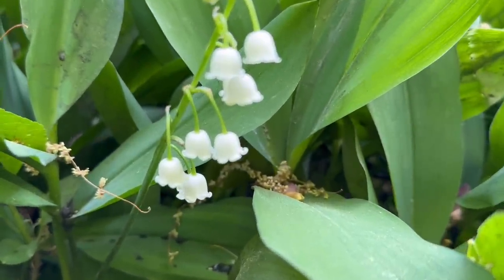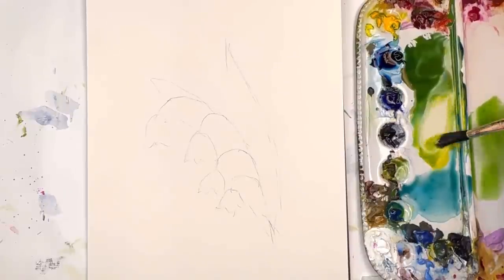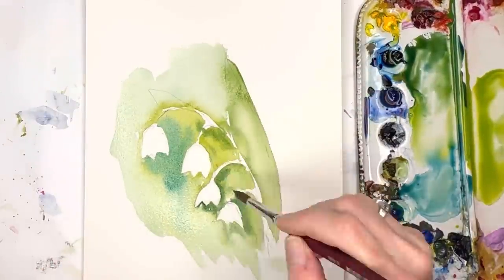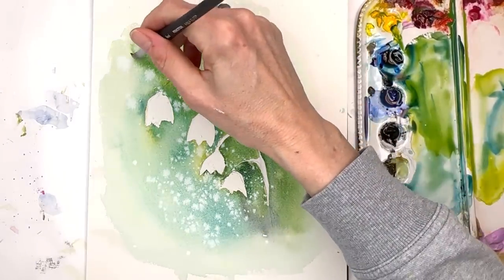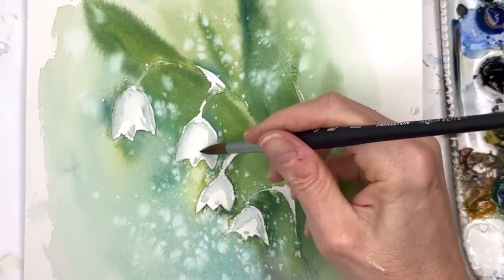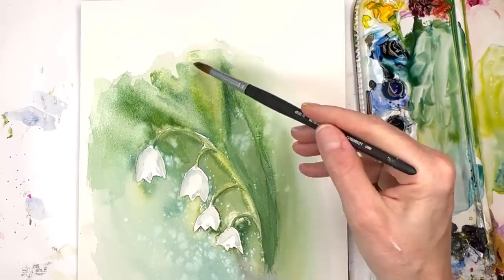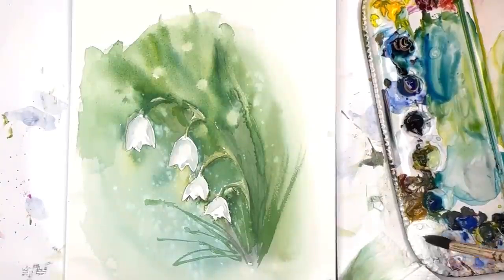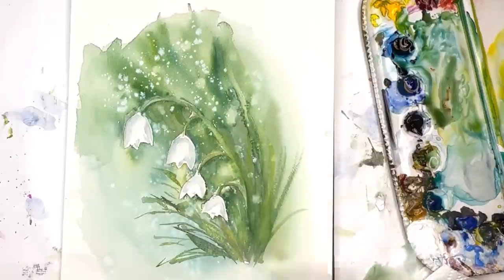EASY Watercolor Lilly of the Valley Flowers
How to create a fun & EASY Lilly of the valley in watercolor - this is for any skill level!

Supplies:
holbein watercolor:  ,  ultramarine blue,  , cadmium yellow deep, peacock blue, , , burnt umber,, paynes gray,
white gouache
Princeton no 12 neptune series,
arches    100% cotton cold press paper  block 9x 12

Ellen